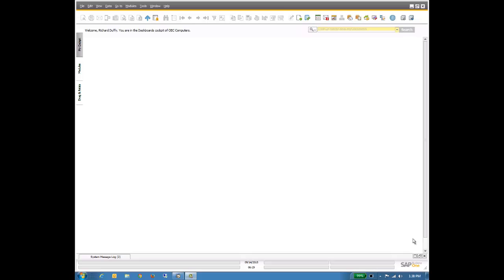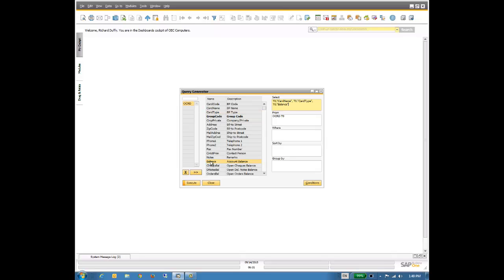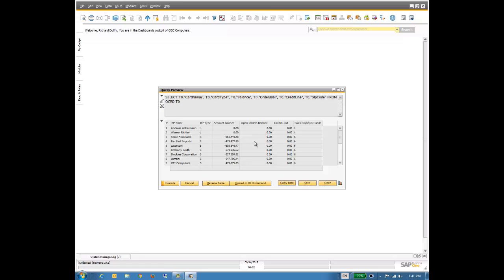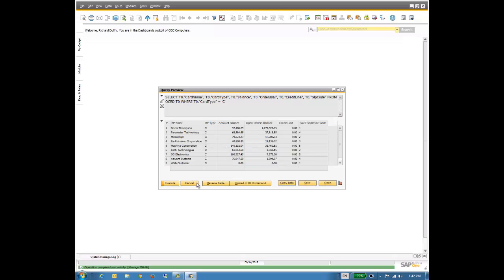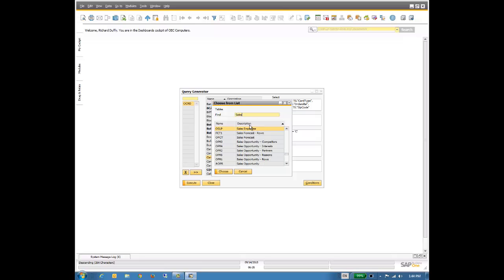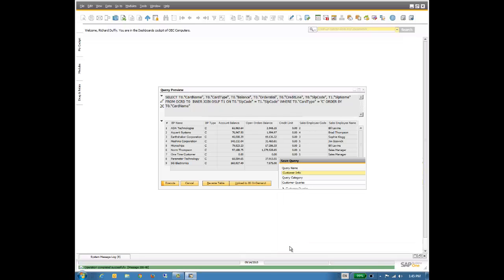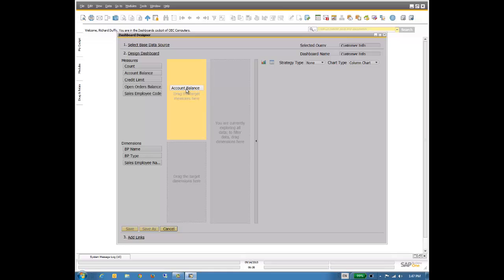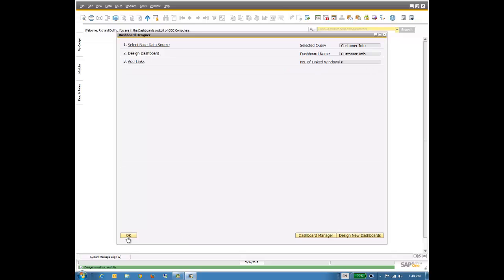Building Pervasive Analytics Dashboards with SAP Business One and SAP HANA - Part 1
In this video, I will show you how to create a new query in SAP Business One and then build a Dashboard based on that query